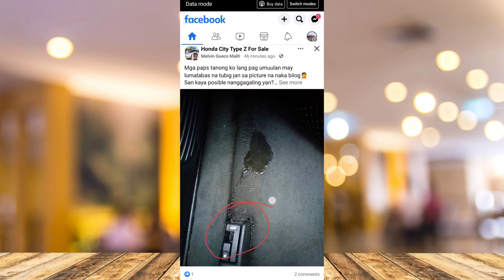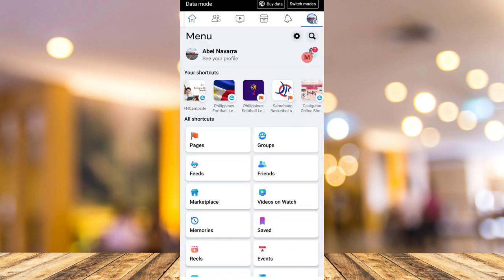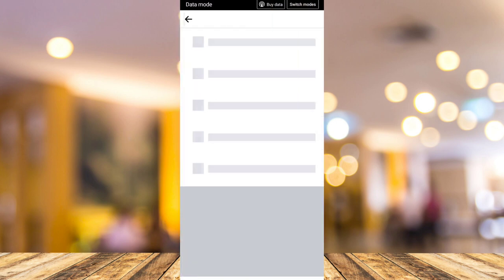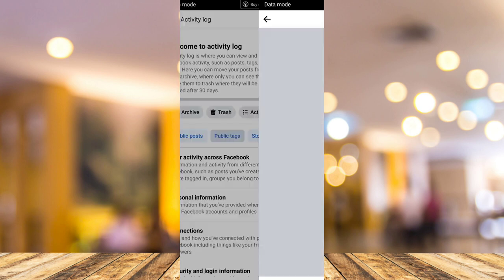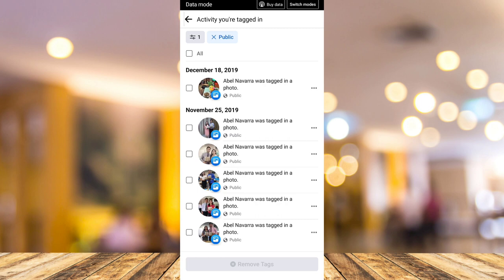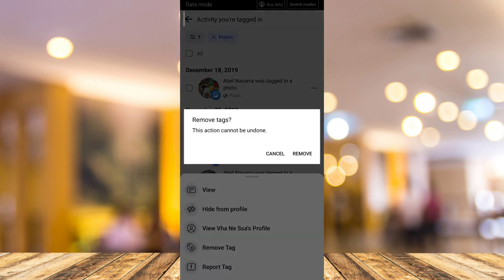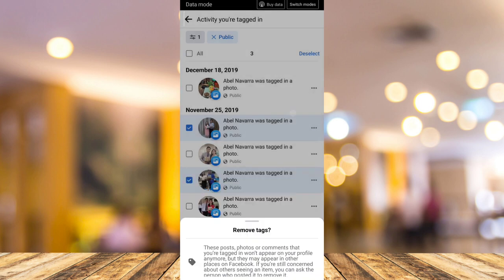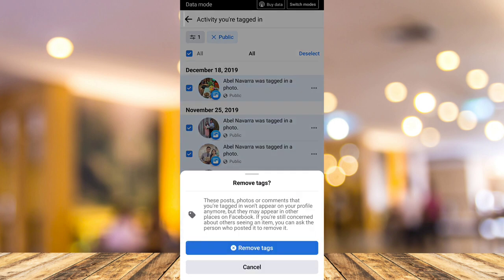How To Remove Photos You're Tagged In On Facebook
In this video, we’ll show you How to Remove Photos You’re Tagged In on Facebook. If you want to remove or hide unwanted tagged photos from your Facebook profile, follow this step-by-step guide to easily manage your tagged images and maintain your privacy.